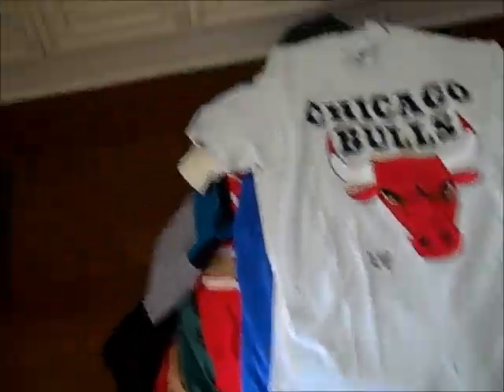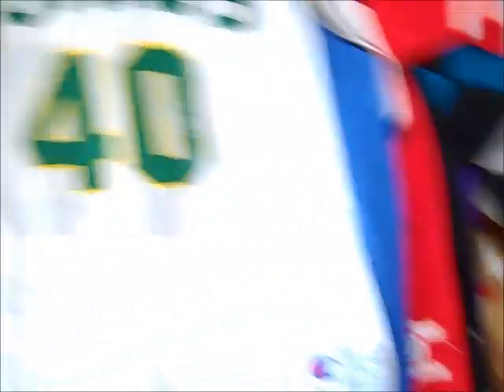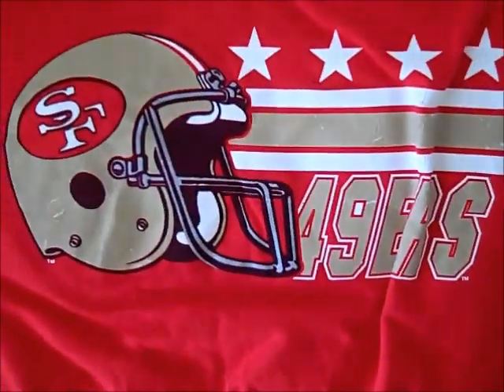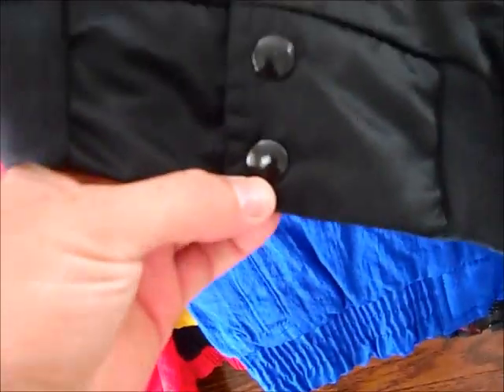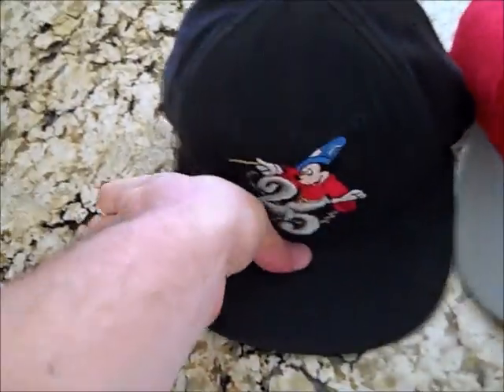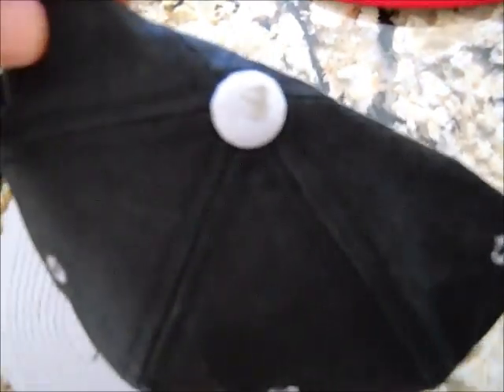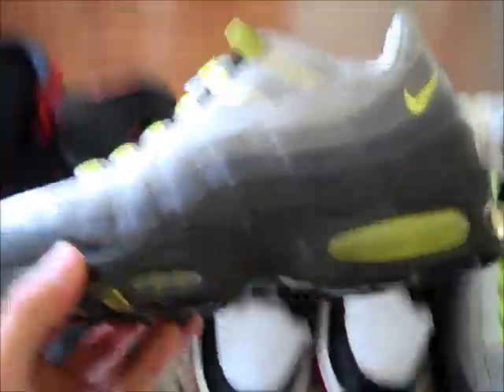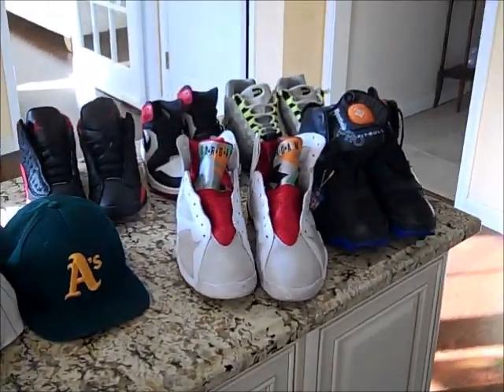Friday Finds - Thrift Store Pick Ups (Episode 5) Snapbacks,Jerseys,T-Shirts,Jackets,Jordan's!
My weekly finds From February 19th - February 24th, 2012! Items included are: Numerous Vintage Snapbacks, Vintage Champion Jerseys, Starter Jackets, Vintage T-Shirts, Crewnecks, Nike Air Jordan's, and much much more!